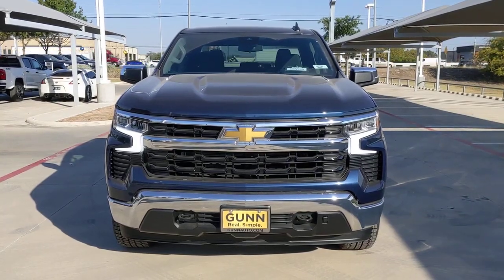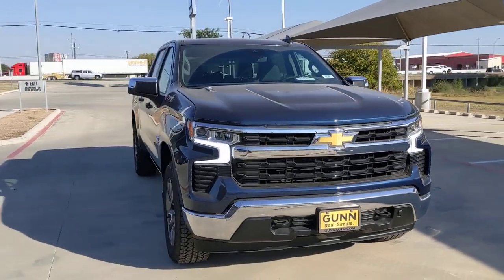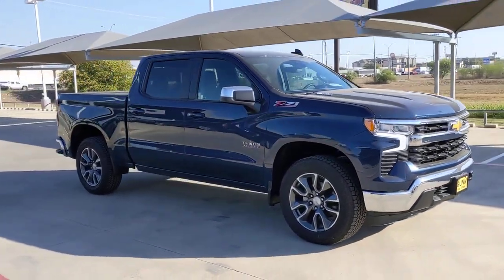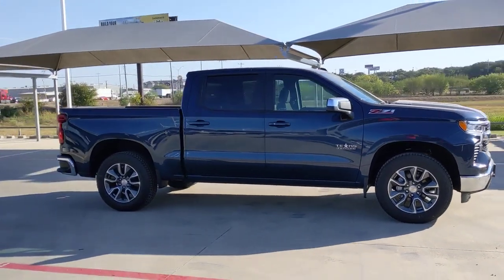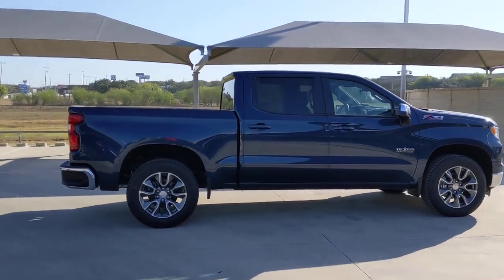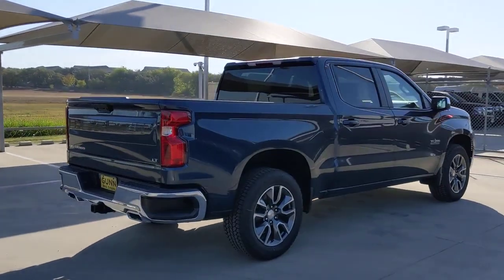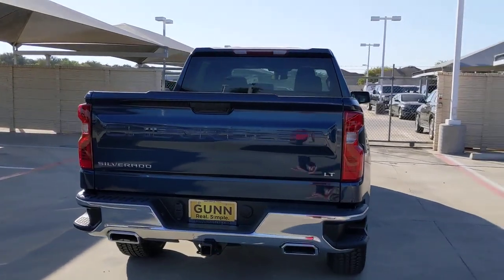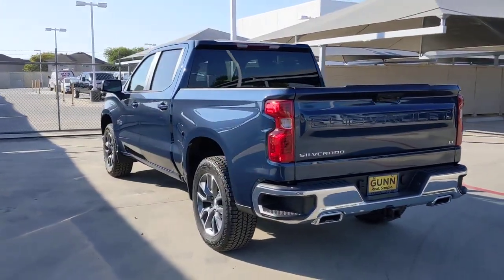2022 Chevrolet Silverado 1500 San Antonio, Houston, Austin, Dallas, Universal City, TX C221323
2022 Chevrolet Silverado 1500 LT

Gunn Chevrolet
12602 IH 35 North

LPO  ALL-WEATHER FLOOR LINERS  1ST AND 2ND ROWS  (includes Z71 logo on front mats),REMOTE VEHICLE STARTER SYSTEM,Z71 OFF-ROAD PACKAGE  includes (Z71) Off-Road suspension  (JHD) Hill Descent Control  (NZZ) skid plates and (K47) heavy-duty air filter Includes Z71 hard badge  (N10) dual exhaust  (RCV) 18 bright silver painted wheels  (XCK) 265/65R18 all-terrain  blackwall tires and (NQH) 2-speed transfer case.,Z71 OFF-ROAD AND PROTECTION PACKAGE  includes (Z71) Z71 Off-Road suspension  (JHD) Hill Descent Control  (NZZ) skid plates  (K47) heavy-duty air filter and Z71 hard badge Includes (WPQ) Protection Package and (AAK) All-weather Z71 floor liners  LPO.,USB PORTS  2  CHARGE/DATA PORTS LOCATED INSIDE CENTER CONSOLE,HILL DESCENT CONTROL,AIR FILTER  HEAVY-DUTY,DEFOGGER  REAR-WINDOW ELECTRIC,SKID PLATES,ENGINE BLOCK HEATER,ENGINE  DURAMAX 3.0L TURBO-DIESEL I6  (277 hp [206.6 kW] @ 3750 rpm  460 lb-ft of torque [623.7 N-m] @ 1500 rpm) Includes (KW5) 220-amp alternator and (K05) engine block heater.,BADGING  TEXAS EDITION,GVWR  7200 LBS. (3266 KG),LICENSE PLATE KIT  FRONT,REMOTE START PACKAGE  includes (BTV) Remote Start  (UTJ) content theft alarm and (C49) rear-window defogger,TRANSFER CASE  TWO-SPEED  electronic Autotrac with push button control,WIRELESS CHARGING,REAR AXLE  3.23 RATIO,NOT EQUIPPED WITH STEERING COLUMN LOCK  SEE DEALER FOR DETAILS  (Certain vehicles built on or after 4-4-2022 will be forced to include (R7N) Not Equipped with Steering Column Lock  which removes Steering Column Lock.),SEATS  FRONT BUCKET  with center console (Includes (EPH) Electronic Transmission Range Selector (console mounted).,WHEELS  20 X 9 (50.8 CM X 22.9 CM) PAINTED ALUMINUM  with machine face and Grazen Painted pockets,SHIFTER  ELECTRONIC TRANSMISSION RANGE SELECTOR  includes steering column paddle shifters,NORTHSKY BLUE METALLIC,TIRES  275/60R20SL ALL-TERRAIN  BLACKWALL  (Includes (QAQ) spare tire.),LT PREFERRED EQUIPMENT GROUP  includes standard equipment,WHEELHOUSE LINERS  REAR  Certain vehicles built prior to 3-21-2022 and after 4-7-2022 will include rear wheelhouse liners. Certain vehicles built on 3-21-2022 thru 4-7-2022 will be forced to include (RFZ) Not Equipped with Rear Wheelhouse liners  which removes Rear Wheelhouse liners. See dealer for details or the window label for the features on a specific vehicle.),TIRE  SPARE 255/80R17SL ALL-SEASON  BLACKWALL,EXHAUST  DUAL WITH POLISHED OUTLETS,JET BLACK  CLOTH SEAT TRIM,CHEVYTEC SPRAY-ON BEDLINER  BLACK WITH CHEVROLET LOGO  (does not include spray-on liner on tailgate due to Black composite inner panel),TRANSMISSION  10-SPEED AUTOMATIC  with Electronic Transmission Range Selector (ETRS)  electronically controlled with overdrive  tow/haul mode and steering column paddle shifters. Includes Cruise Grade Braking and Powertrain Grade Braking,CENTER CONSOLE  FLOOR-MOUNTED  with cup holders  Wireless Charging  power cord management  hanging file folder capability; includes removable storage tray Includes (EPH) Electronic Transmission Range Selector (console mounted).),THEFT-DETERRENT SYSTEM  UNAUTHORIZED ENTRY,AUDIO SYSTEM  CHEVROLET INFOTAINMENT 3 PREMIUM SYSTEM  with Google built-in  13.4 diagonal HD color touchscreen  includes multi-touch display  AM/FM stereo  Bluetooth streaming audio for music and most phones; featuring wireless Android Auto and Apple CarPlay capability for compatible phones  advanced voice recognition  in-vehicle apps  personalized profiles for infotainment and vehicle settings (STD),PROTECTION PACKAGE  includes (B1J) wheel house liners and (CGN) Chevytec spray-on bedliner,Tow Hitch,Lane Departure Warning,Lane Keeping Assist,Front Collision Mitigation,Front Collision Warning,Automatic Highbeams,Climate Control,Multi-Zone A/C,A/C,Security System,Rear Defrost,Keyless Entry,Power Door Locks,Power Driver Seat,Adjustable Steering Wheel,Driver Adjustable Lumbar,Leather Steering Wheel,Remote Engine Start,Keyless Start,Turbocharged,High Output,Keyless Start,Locking/Limited Slip Differential,Four Wheel Drive,Power Steering,ABS,4-Wheel Disc Brakes,Aluminum Wheels,Tires - Front All-Season,Tires - Rear All-Season,Tires - Front All-Season,Tires - Rear All-Season,Tow Hooks,Daytime Running Lights,LED Headlights,Automatic Highbeams,Heated Mirrors,Power Mirror(s),Privacy Glass,AM/FM Stereo,MP3 Player,Bluetooth Connection,Auxiliary Audio Input,Smart Device Integration,Satellite Radio,Requires Subscription,Satellite Radio,Requires Subscription,Bluetooth Connection,Smart Device Integration,Bluetooth Connection,WiFi Hotspot,Security System,Rear Defro